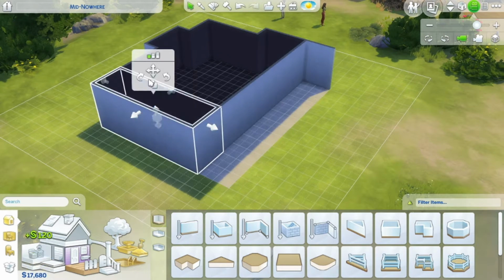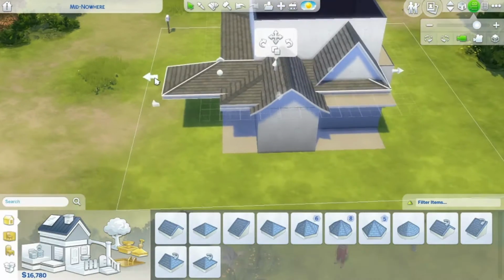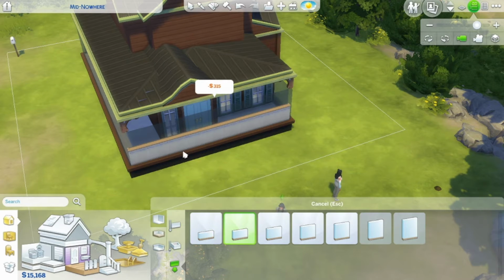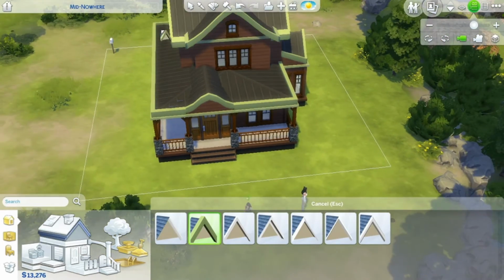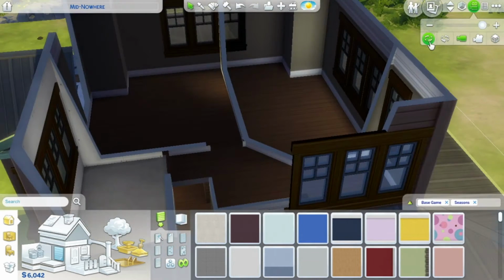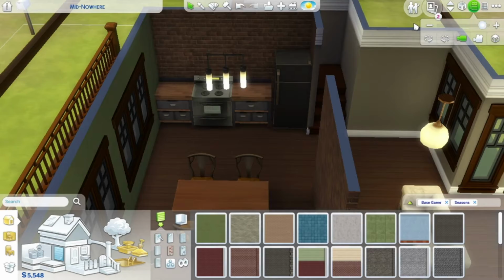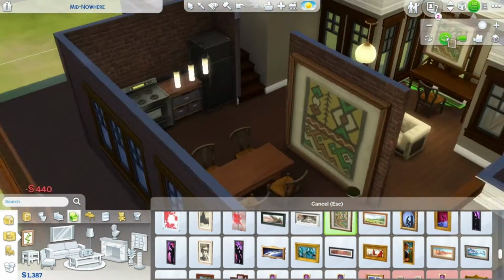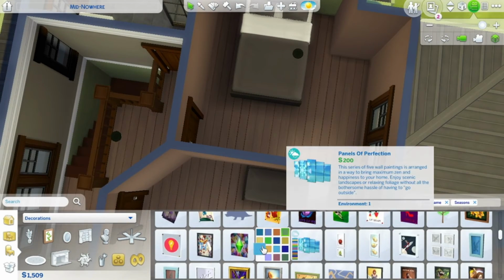Seasons Lodge Starter Home - The Sims 4 Speed Build